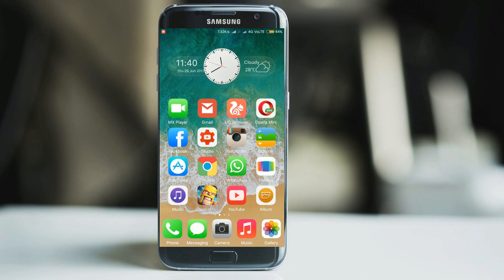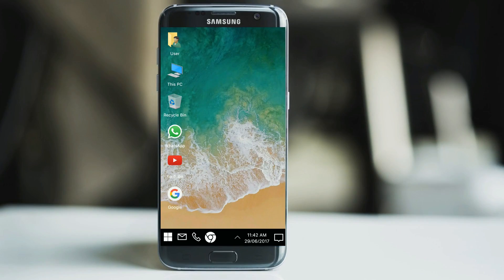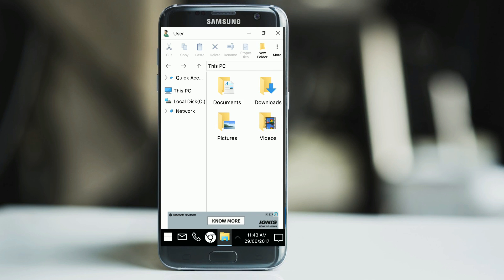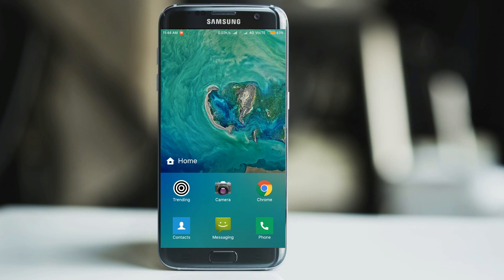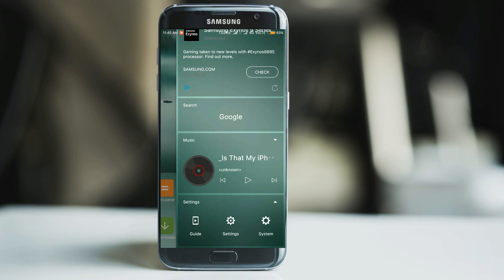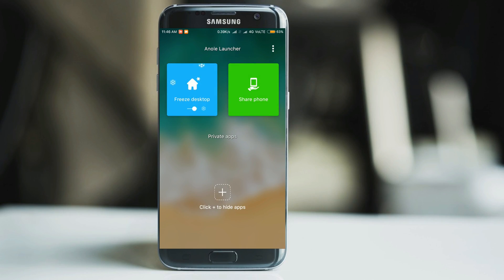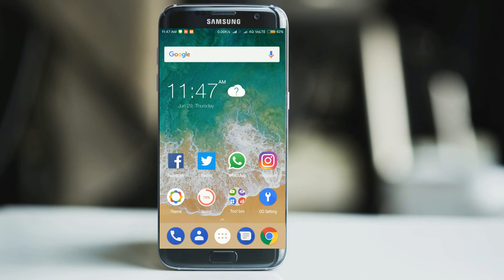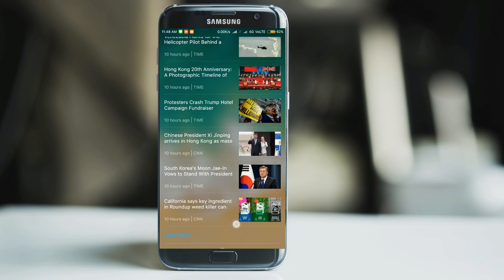Unique android launchers 2017.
Keyboard
5 unique launchers,
unique android launchers 2015,
unique launcher,
unique launcher 2017,
unique launcher android,
unique launcher for android,
unique launcher for android 2017,
unique launchers,
unique launchers
unique launchers 2017,
unique launchers for android,
unique launchers for android 2017